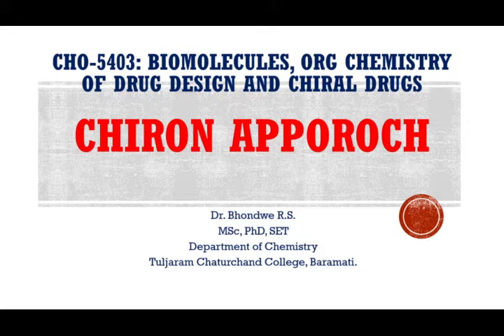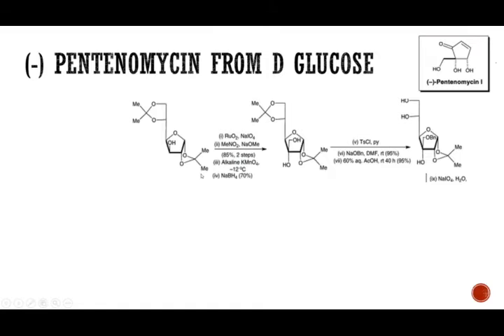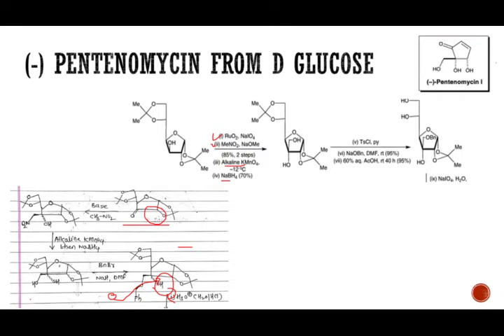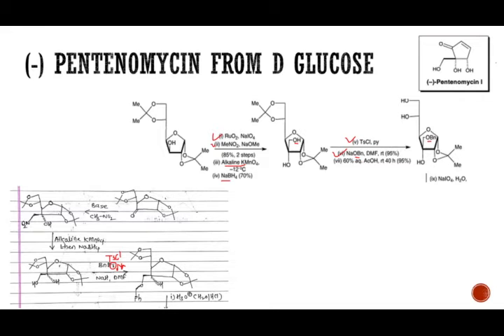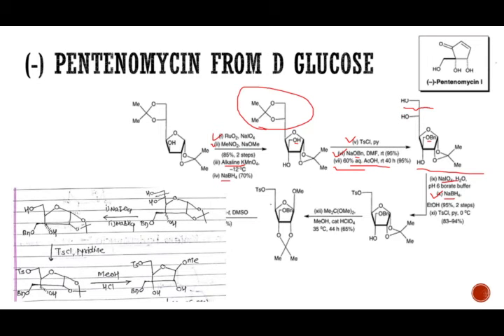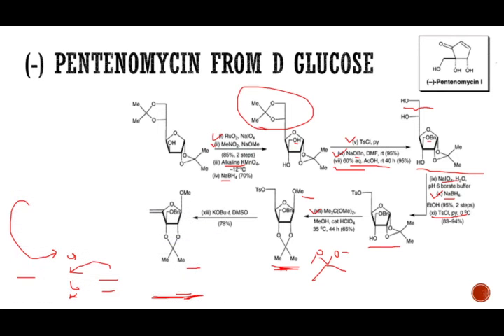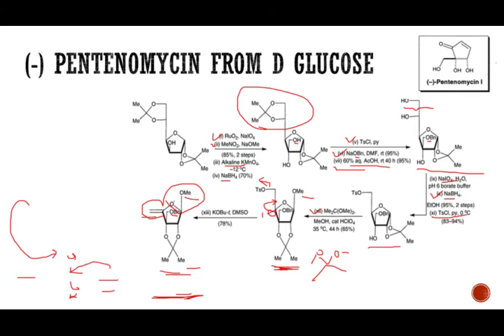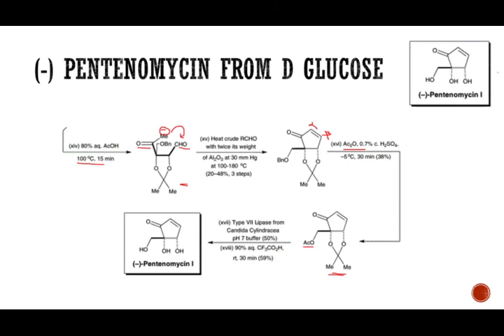(-) Pentenomycin from D Glucose